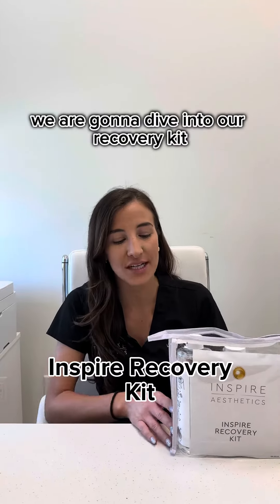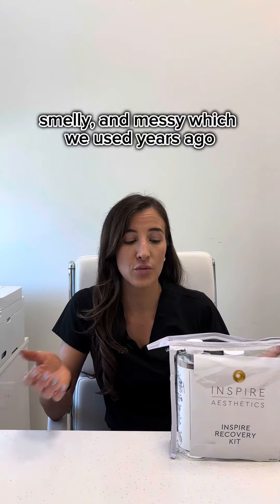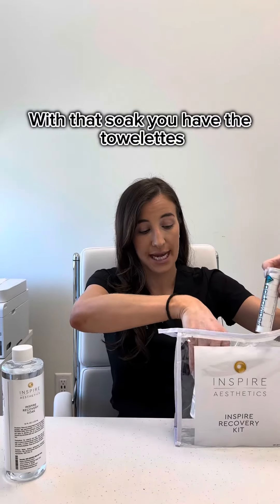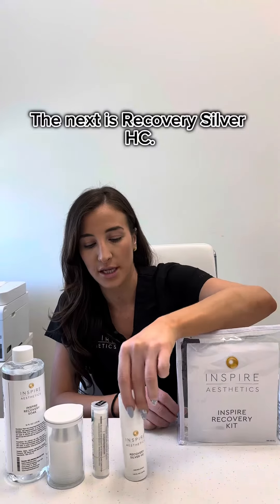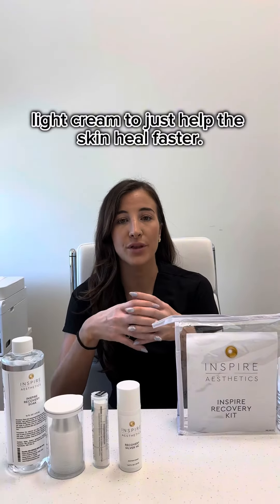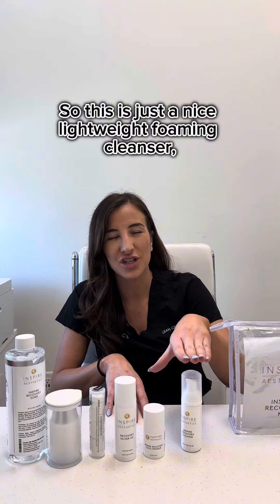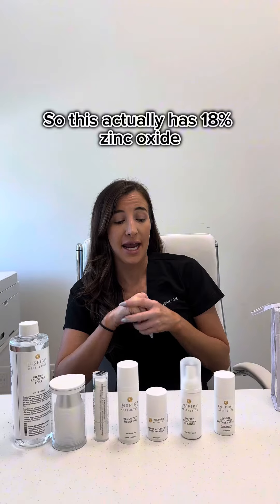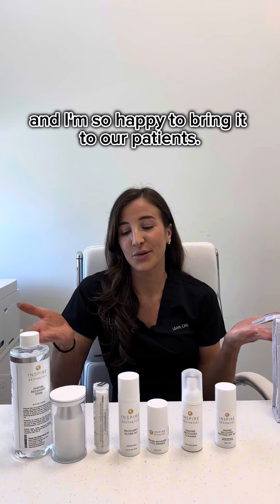Inspire Recovery Kit | Inspire Aesthetics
A closer look into our Inspire Recovery Kit✨